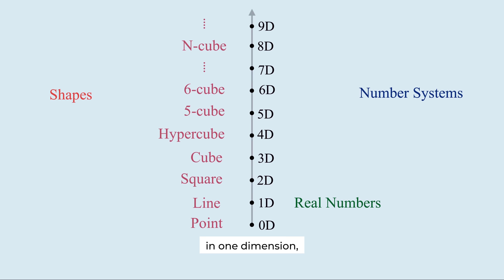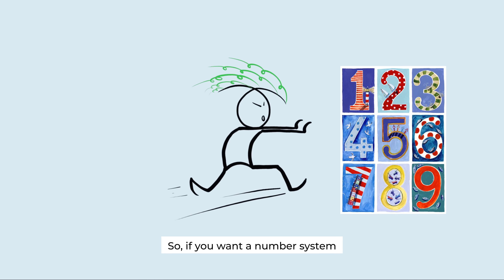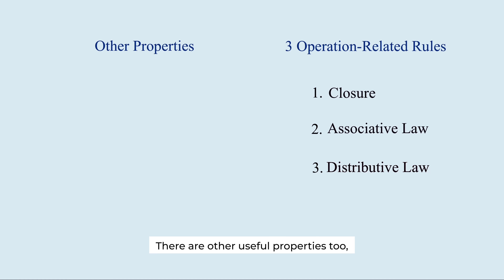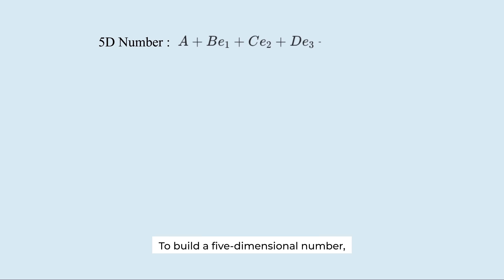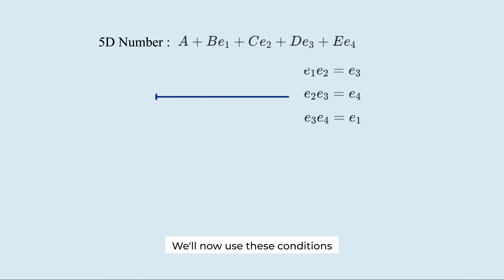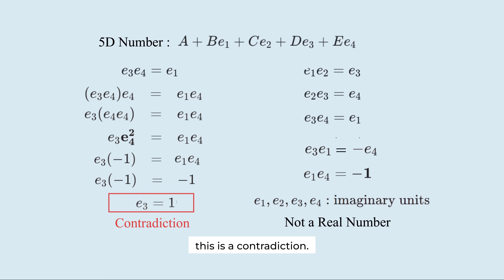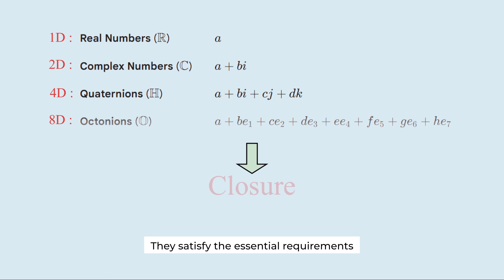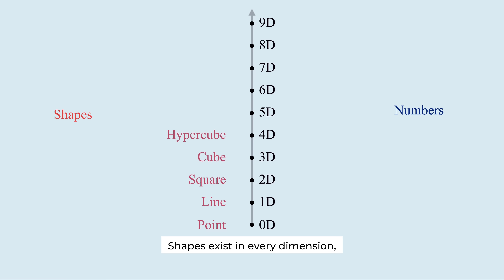Why Don’t Numbers Exist in 3D or 5D? The Surprising Truth About Dimensions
Why do real numbers work in 1 dimension, complex numbers in 2, quaternions in 4, and octonions in 8 — but nothing works in 3D, 5D, or 9D?

In this video, we explore one of the most beautiful structures in mathematics:
the only possible dimensions where a consistent number system can exist.

We begin with familiar shapes — point, line, square, cube — and follow how number systems evolve along with dimensionality.
Then we dive into the essential algebraic rules that any number system must satisfy:
closure, associativity, and the distributive law.

From there, we test what goes wrong in 5 dimensions and uncover the contradictions that make a 5D number system impossible.
Finally, we explore why dimensions 1, 2, 4, and 8 are the only ones that preserve multiplication in a stable, norm-preserving way — a deep result known as Hurwitz’s Theorem.

created with vrew